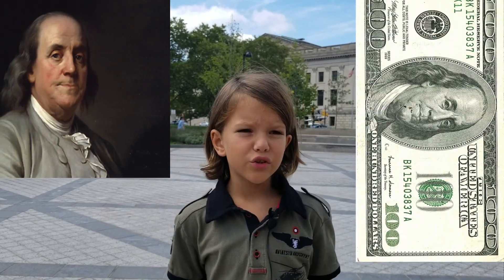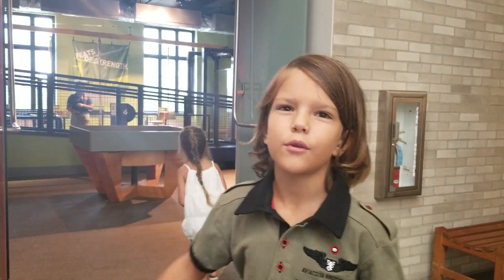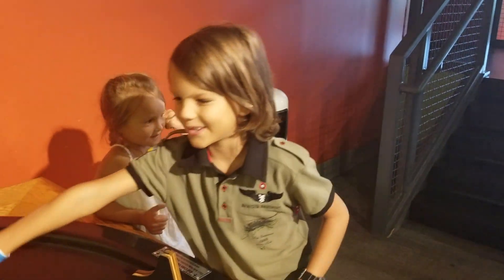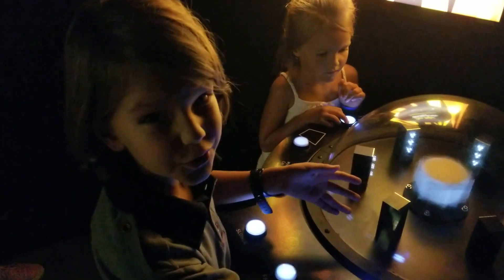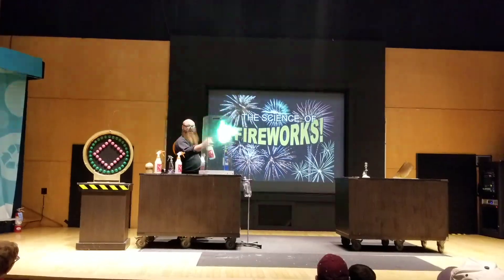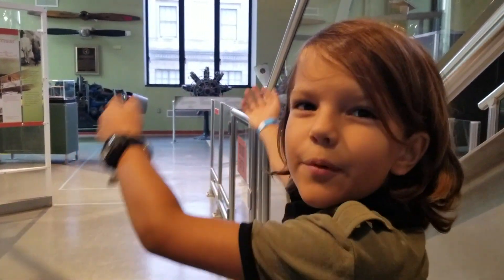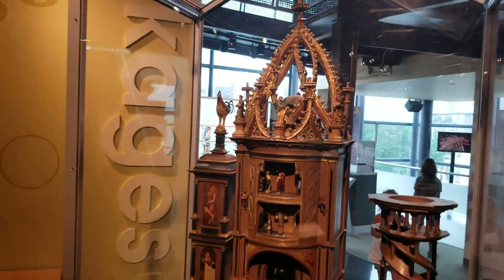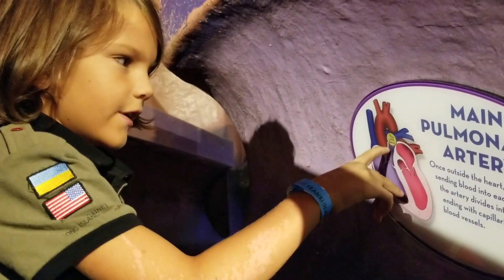🇺🇸 🌎 How to turn Generation Z into STEM fans in the Franklin Institute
The Franklin Institute (Science Museum) in Philadelphia is one of the oldest centers of science education and development in the USA. Interactive displays help learn about everything from physics to astronomy. In this video I’ll show you hands-on experiments to get my generation and even my parents excited about STEM. I was immersed in the human brain and walked through the papier-mâché human heart. How fun is that?